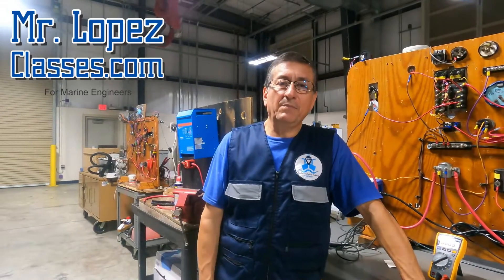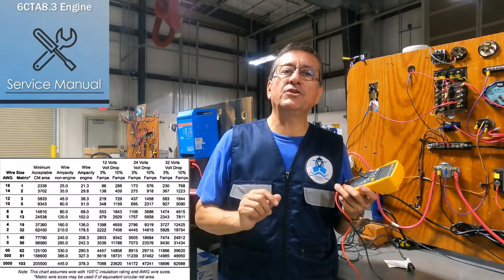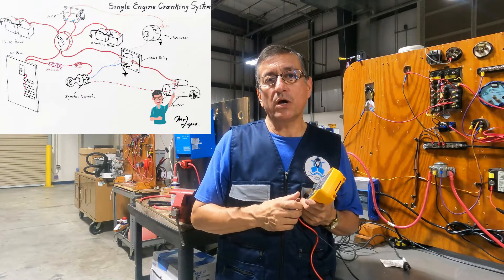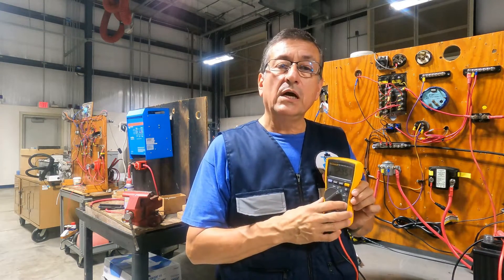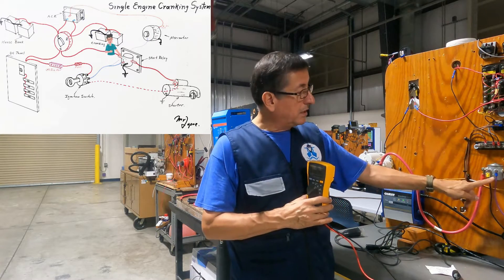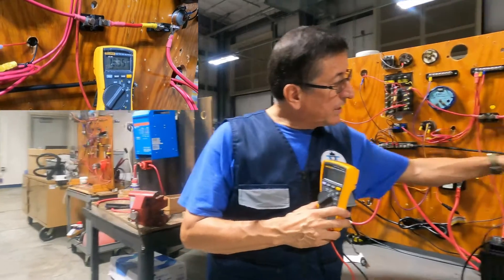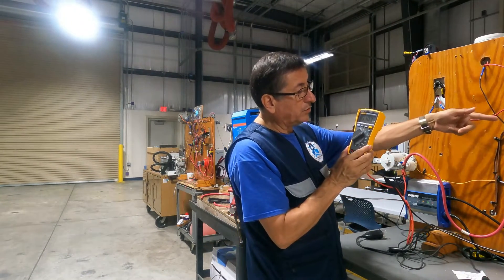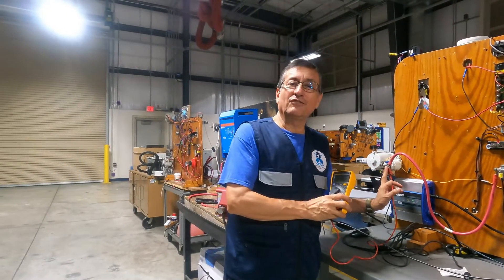How to measure Voltage Drop in the Cranking System